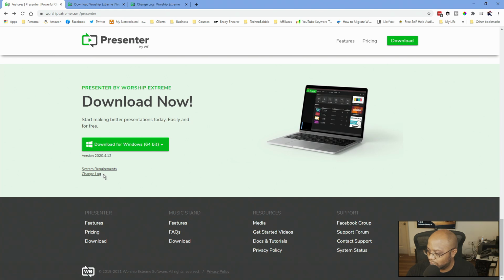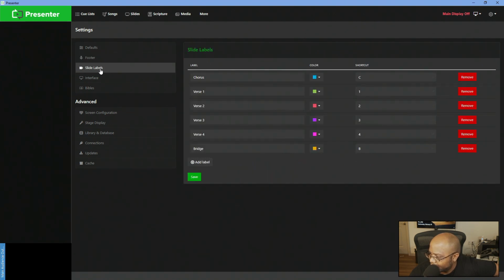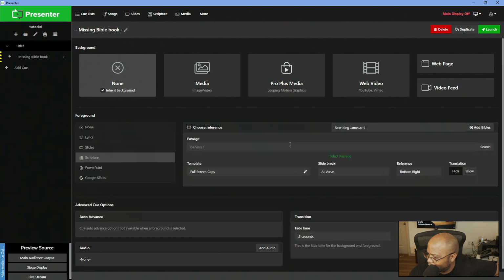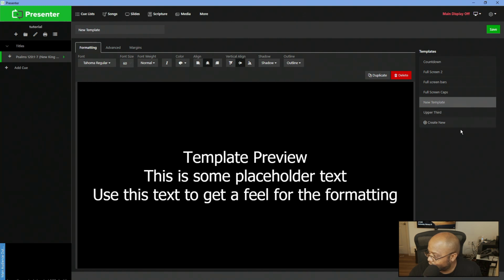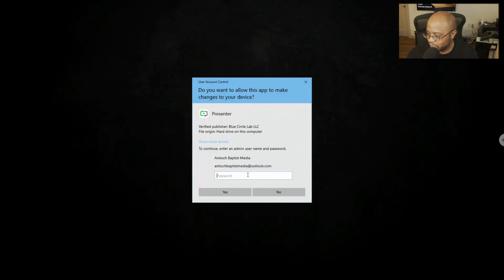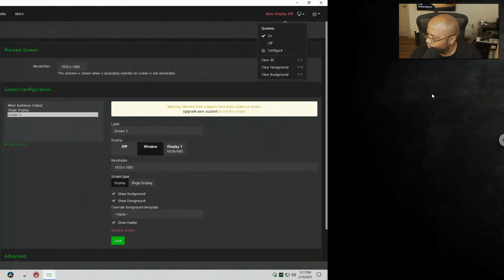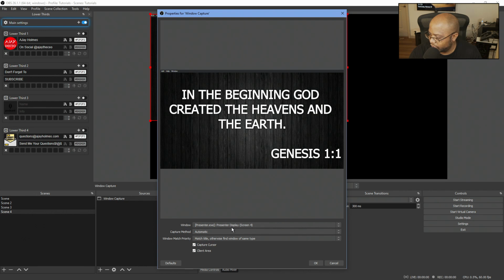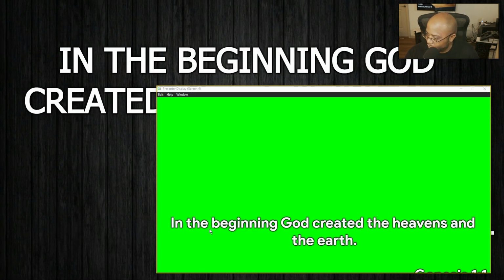LET'S CHECK OUT PRESENTER BY WE | Formally Worship Extreme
So today Worship Extreme released "Presenter by WE". It is a rebranding of their presentation software and I wanted to see what is new if anything to this newly branded software.

== TIMESTAMPS ==
Video Intro - 00:00:00
Opener - 00:00:12
Greeting - 00:00:25
Content Start - 00:00:42
What has changed - 00:02:00
Installing Presenter - 00:03:48
Interface Changes - 00:04:35
Using Presenter - 00:08:10
Templates - 00:10:27
Text Over Live Video - 00:14:06
Free Account Features - 00:15:32
Window Display Feature - 00:21:40
Window Display and OBS - 00:24:30
Window Display Formats - 00:25:40
Summary - 00:28:50
Outro - 00:30:09

○ 9" Monitor
○ Overhead Camera 1
○ Overhead Camera 2
○ Video Switcher
○ Audio Interface
○ Sound Mixer

4-M.E. (Modern Media Ministry Made Easy) is a Facebook Group community of people in ministry just like you where we can share and grow together.